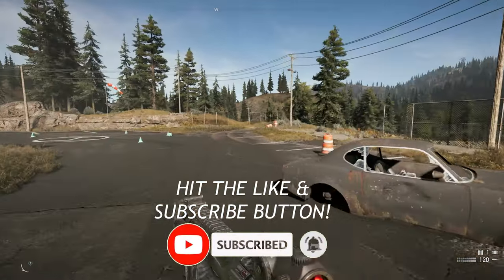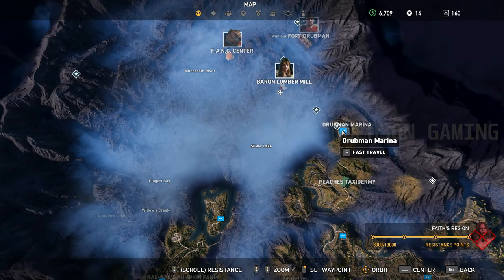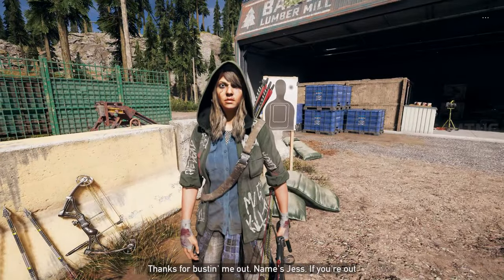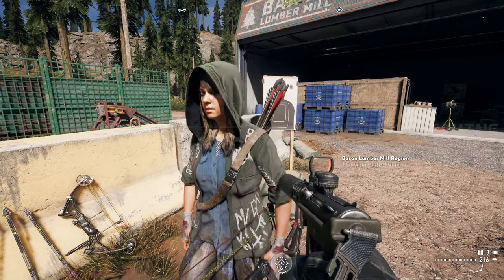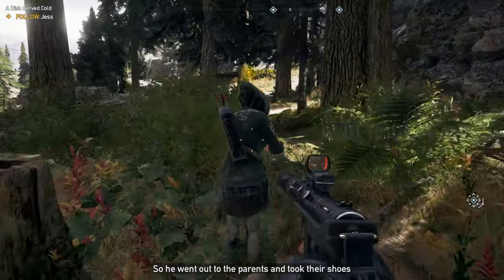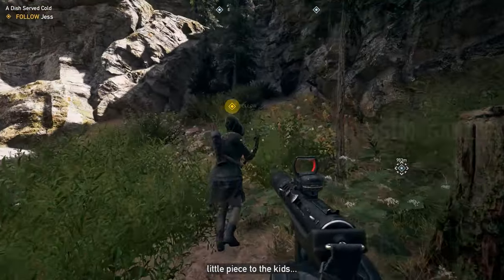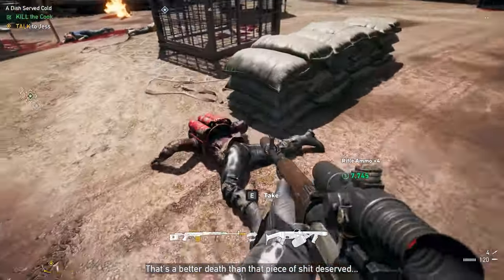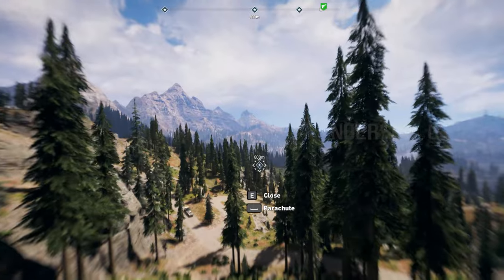Let's Play: Far Cry 5 (Hard) | Part 15 - First Encounter With Jacob Seed | 1440p 60fps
Sorry about the few days of delay in uploading Far Cry 5 content. I hope my dear viewers & subs would forgive me. 😞

In this video, we do a few outposts after entering Jacob's region (Whitetail Mountains), meet Jess Black & up with her annoying story of her painful past  & encounter Jacob Seed for the first time in a expected time. Keep watching to know more. 😊

I play Far Cry 5, the direct sequel to Far Cry 4 & the game that came right after Far Cry: Primal. I 'm playing this game on Windows 10 at Hard Mode, which will be fun to watch so make sure you don't miss out on any videos! 👍

00:00 - Intro (Sorry. I was too damn tired)
02:25 - Outpost
06:55 - Story Mission
18:08 - Driving
20:29 - Outpost
25:47 - Interrupted by Jacob Seed
28:13 - Actual Outro